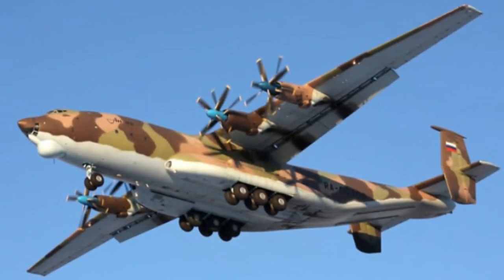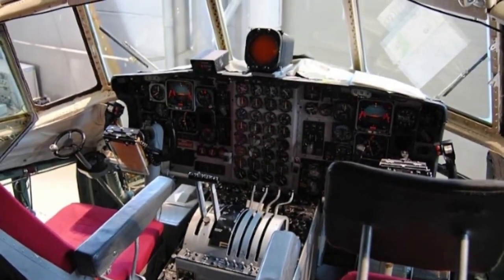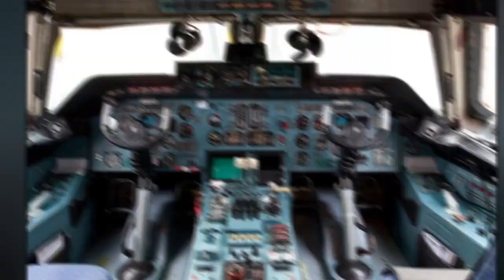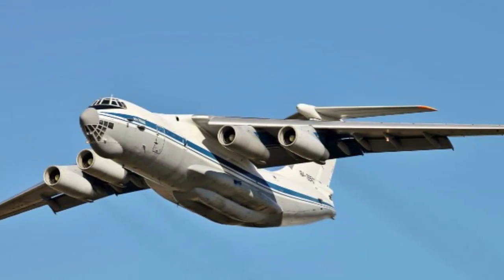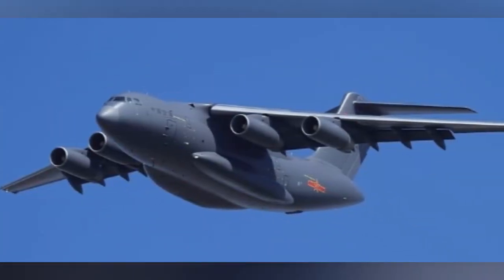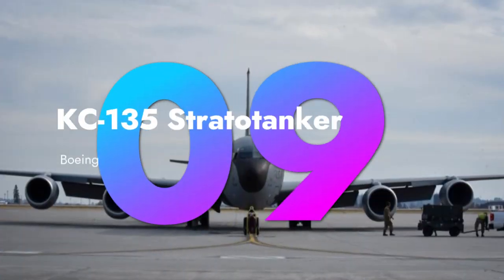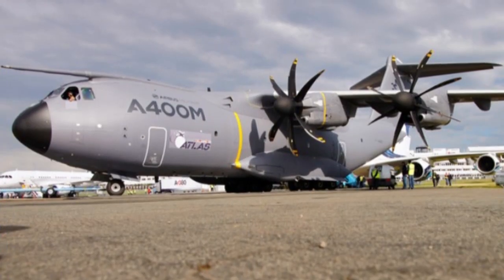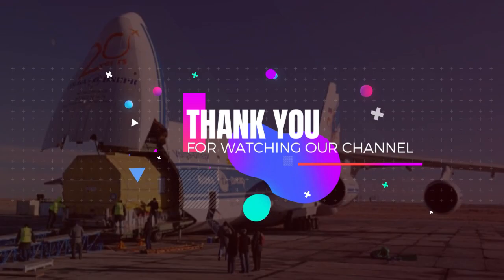Military Cargo Planes C-130 | Military Cargo Planes Popular Video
Learn more about Best Military Cargo Airplanes in the World - military cargo planes c-130, you need to click: The SEEKER

This video is all about Best Military Cargo Airplanes in the World - military cargo planes c-130 information but also try to cover the following subject:
-military cargo planes
-airbus a400m military plane
-largest military aircraft in the world

So you wish to know more about Best Military Cargo Airplanes in the World - military cargo planes c-130, I did too and here's the outcome.
Best Military Cargo Airplanes in the World - military cargo planes c-130 intrigued me so I did some research study and created this YouTube video .
If you wish to learn more regarding military cargo planes I suggest you to have a look at our various other videos
Have I addressed all of your questions about Best Military Cargo Airplanes in the World - military cargo planes c-130?
People who searched for military cargo planes likewise searched for airbus a400m military plane.